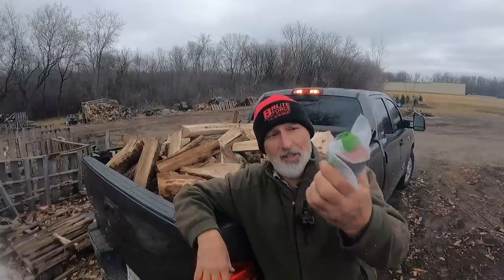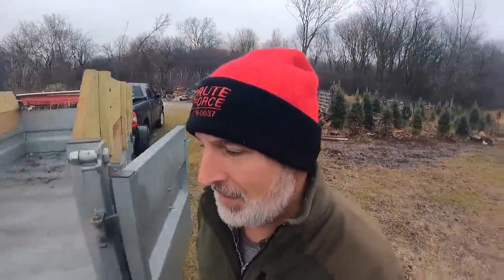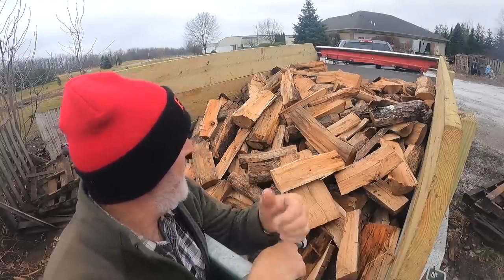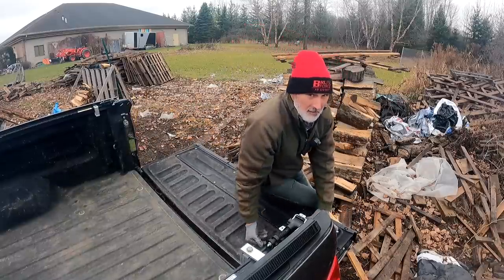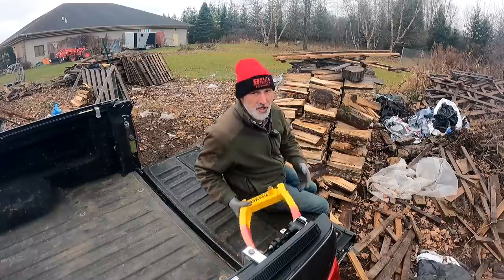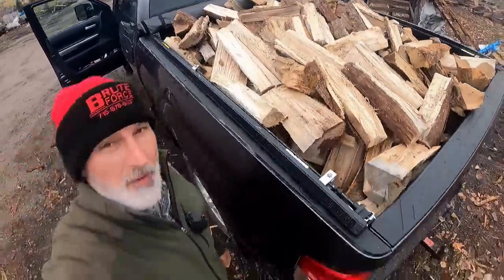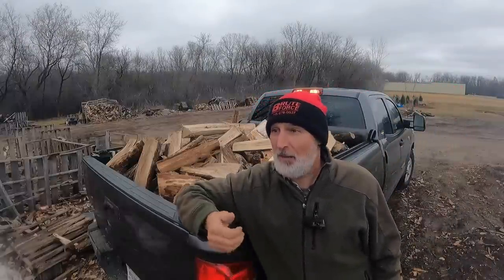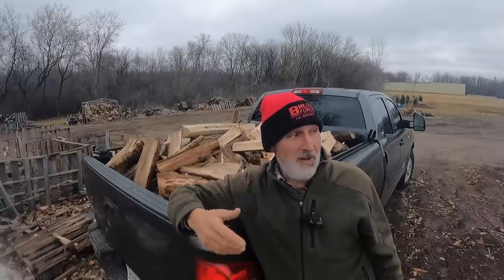Firewood filling IBC totes with chunks and cookies!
There will be changes in how the new woodyard cut offs and cookies get handled!